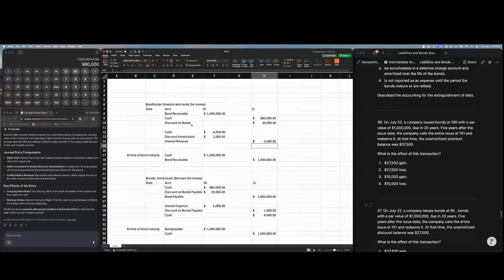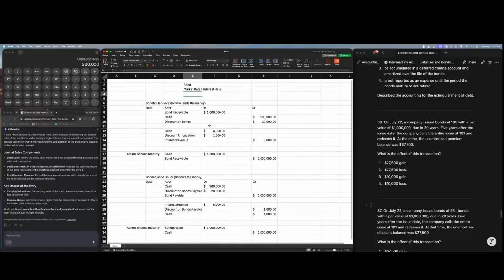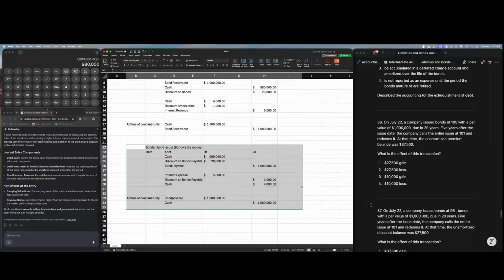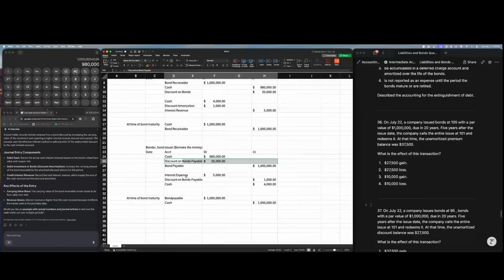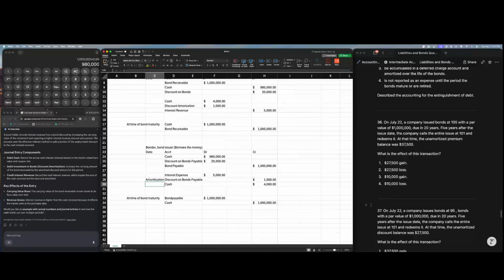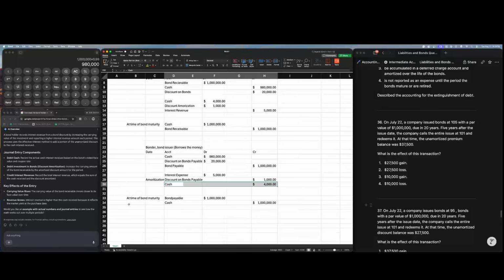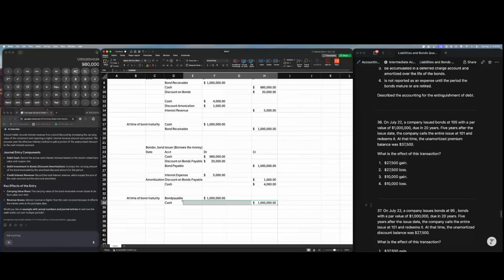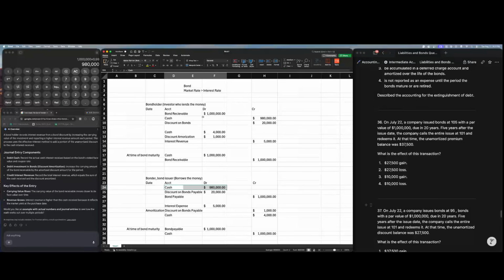Amortization of bond discount